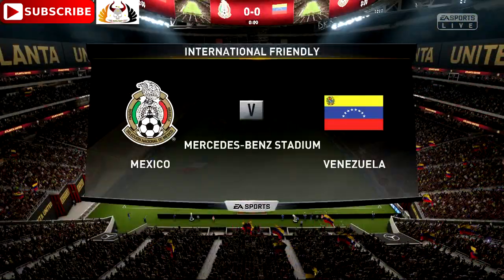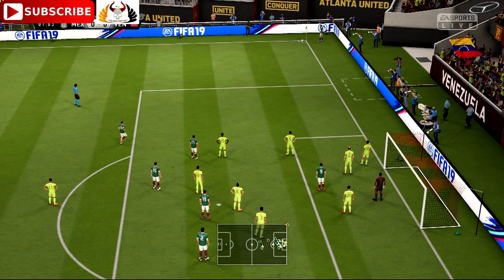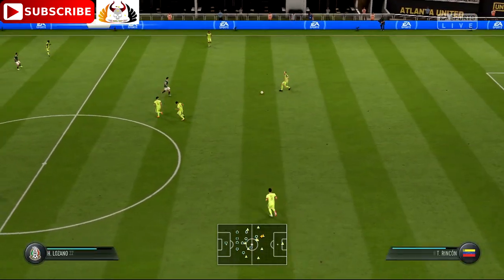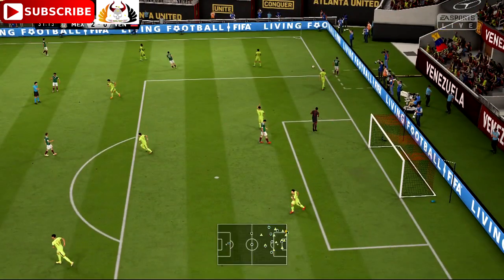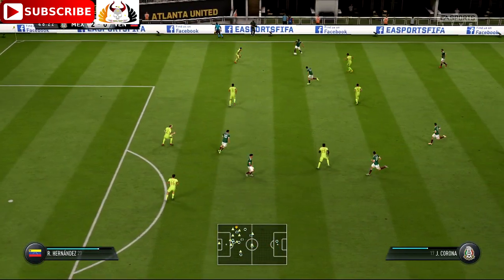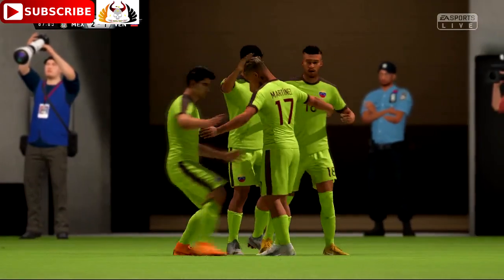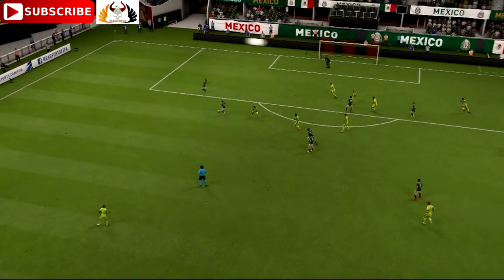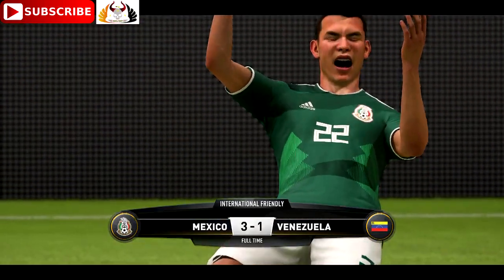Mexico vs Venezuela | International Friendly 2019-20 | Predictions FIFA 19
Thursday 6th June 2019 Mexico vs Venezuela | International Friendly 2019-20 | Predictions FIFA 19

Mexico vs Venezuela | International Friendly 2019-20 | 2018 International Friendly | Predictions FIFA 19

Mexico vs Venezuela
2019 International Friendly
wEDNESDAY 5th June  20:00 EST, 3:00am GMT  Local Time
Mercedes-Benz Stadium - Atlanta, GA

27. Mexico @miseleccionmx @miseleccionmxEN
53. Venezuela @FVF_Oficial

Do you have what it takes to take your team to the top of the league? Take control of both on and off the pitch and pre-order FIFA 19 on PS4 today.

EA Sports have returned with FIFA 19, offering incredible and unrivalled ways to play across a variety of game modes and new leagues. Enjoy the pinnacle of football with the new and improved features!

NEW GAMEPLAY CHANGES

Active Touch System – This new system has changed the way you strike and receive the ball which will show off even more creativity and player personality than before. Use the new first touch tools such as flick-up volleys, disguised touch or even the Neymar Trap to create incredible scoring opportunities and play in style.

Dynamic Tactics – Get the opportunity to set multiple tactical approaches offering even more customization pre-match and more options for in-match customization.

50/50 Battles – Prepare for even more intelligent and spatial awareness, every challenge for the ball matters and can change the possession instantly.

Timed Finishing – You can now double tap shoot to create a time finish ball which gives you more control of how accurate your player connects with the ball.

Real Player Motion Technology – FIFA 19 now includes even more player personality and fluidity than ever before with incredible coverage across the pitch. Animations for tactical shielding, impact balancing, and physical jostles have all been improved for better movement and personality!

Developer(s) EA Vancouver
EA Romania
Publisher(s) EA Sports
Composer(s) Hans Zimmer
Lorne Balfe
Series FIFA
Engine Frostbite 3 (PS4, XOne, Windows)
Platform(s) Microsoft Windows, Nintendo Switch, PlayStation 3, PlayStation 4, Xbox 360, Xbox One
Genre(s) Sports
Mode(s) Single-player, multiplayer

This video is family friendly, pg, clean, for kids, kids, kids, family, live sports.